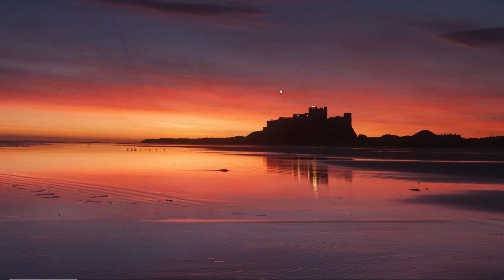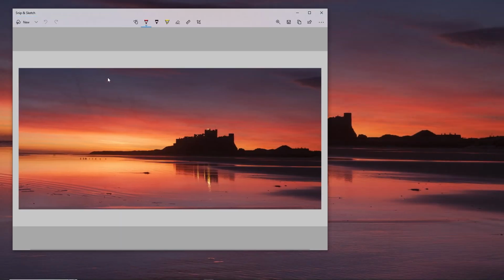How to Take a Screenshot on PC on Windows 10 & Windows 11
How to Take a Screenshot on PC is the easiest way to capture anything on your Windows computer. In this step-by-step tutorial, you'll learn multiple screenshot methods for Windows 10 and Windows 11, including using the Print Screen (PrtScn) key, Windows + Shift + S, Windows + PrtScn, and the built-in Snipping Tool. We'll also show you how to capture the entire screen, a specific window, or a selected area, and where your screenshots are saved. Whether you're a beginner or an experienced Windows user, this guide will help you take screenshots quickly and efficiently.

SEO-Optimized Hashtags